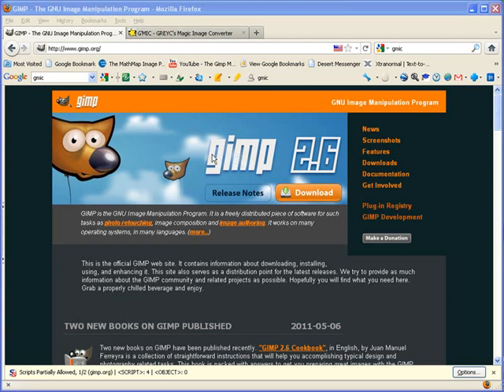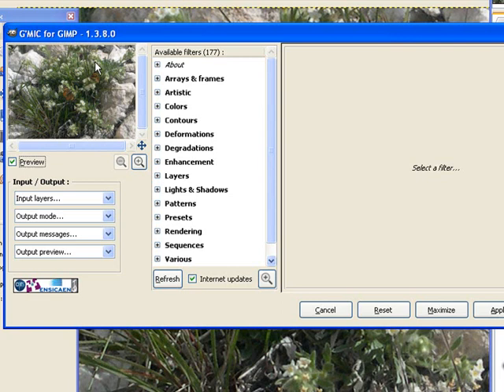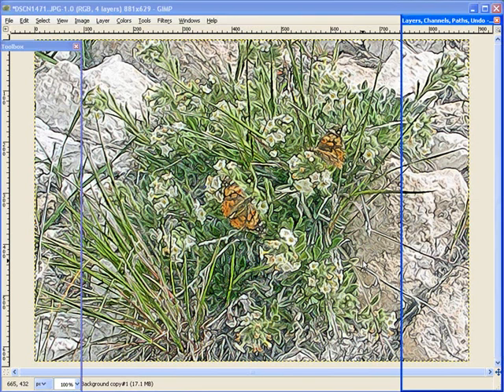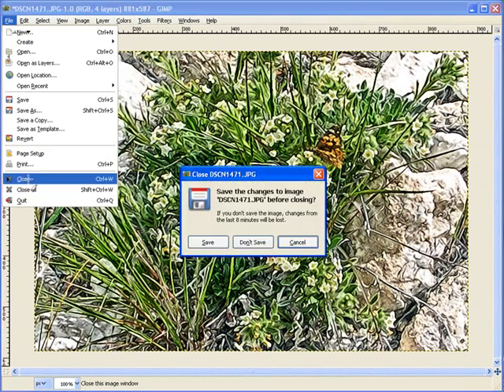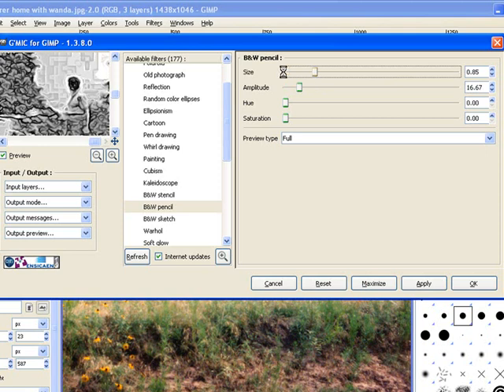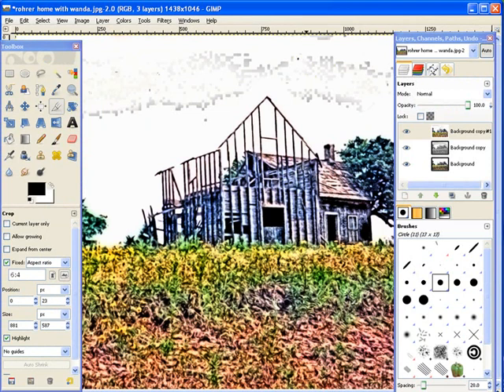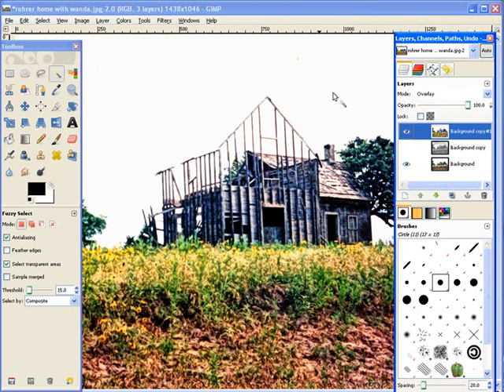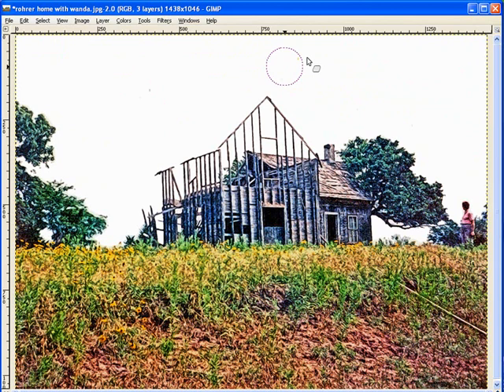Turn A Photo Into A Painting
G'MIC filter update:
G'MIC "Pencil" filter is in "Black & White"
G'MIC "Painting" filter is in "Artistic"

In this video I show an easy way to turn a digital photo into a picture that looks like a painting or illustration with GIMP & G'MIC (free open source software). Both programs work with Windows, Mac & Linux.